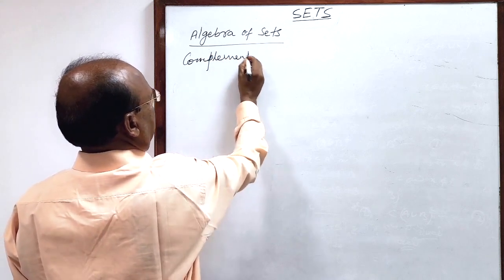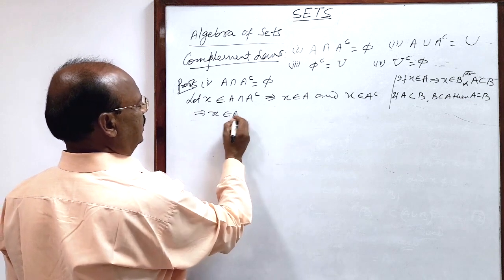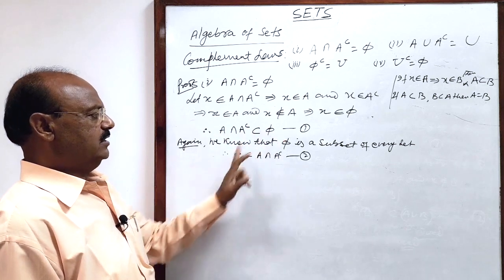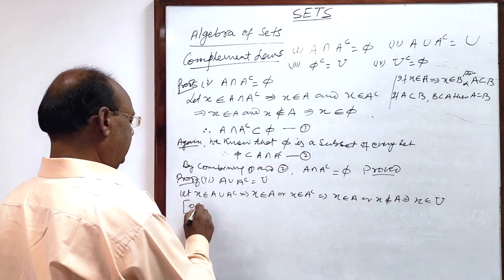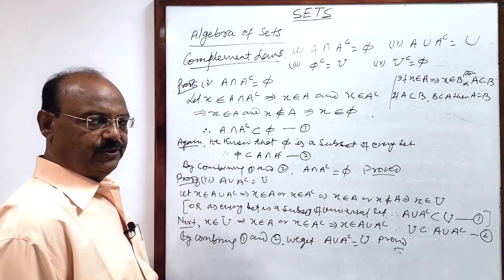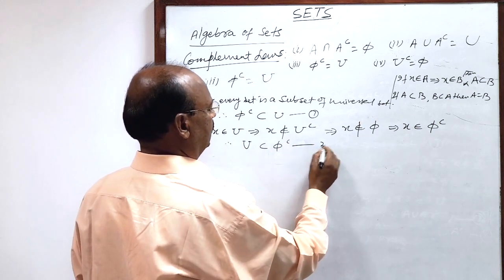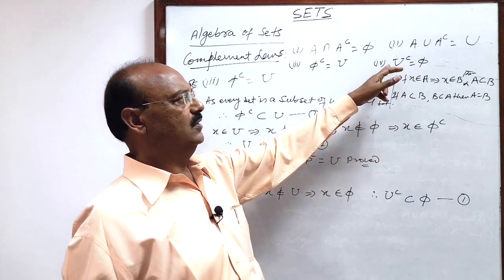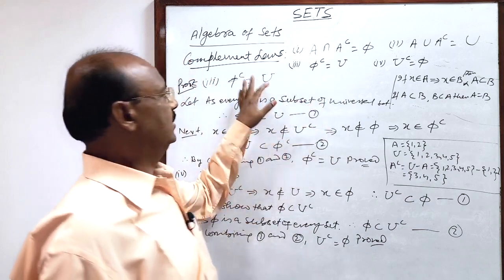Algebra of Sets | Complement Laws | Maths class 11 | CBSE | ICSE | State Board | IB | NCERT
Algebra of Sets | Complement Laws | Sets | Maths class 11

Venn Diagrams